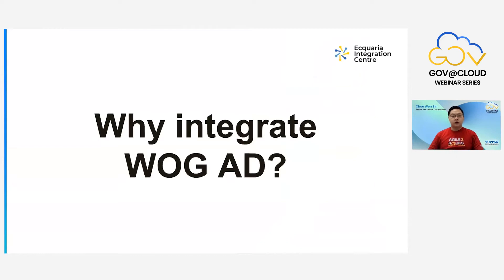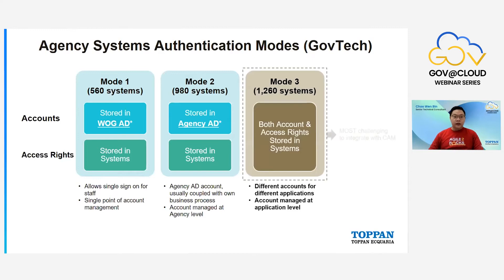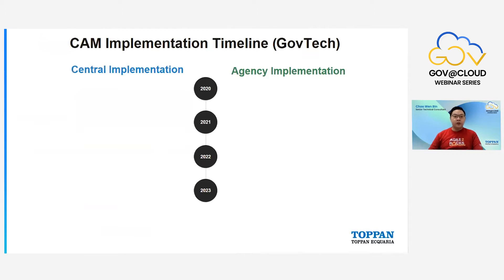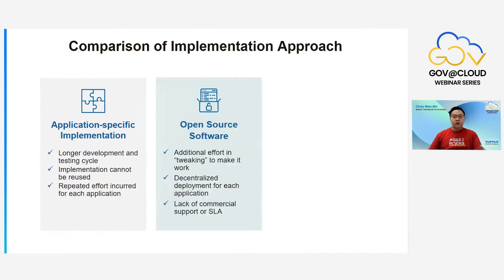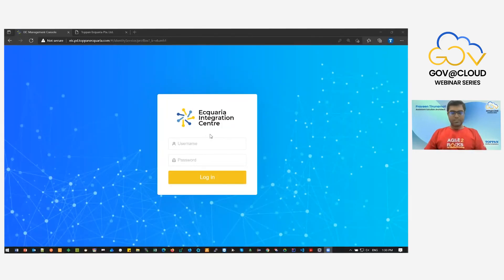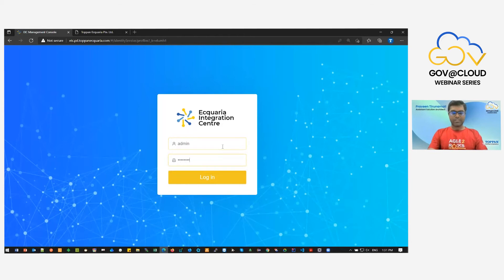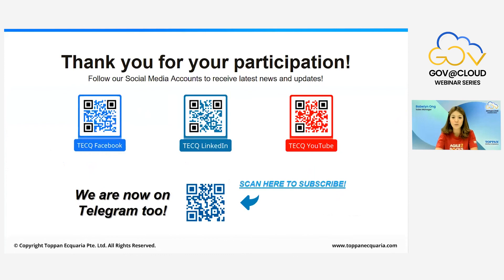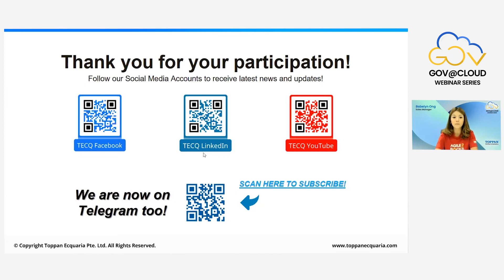Gov@Cloud Webinar Series Ep 8: Integrating WOG AD with EIC GovAD (16 Nov 2021)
Integration with the Whole-Of-Government Active Directory (WOG AD) for user authentication against centrally-managed user accounts is a prerequisite for the Central Account Management API (CAM API) integration, which the Singapore government is rolling out progressively starting from 2022.

Is direct integration by having each application adopt its own specific implementation methods an easy approach to prepare for CAM API integration?

In this webinar, our team at Toppan Ecquaria discussed the potential challenges government agencies may face during the integration and how our product, Ecquaria Integration Centre (EIC) GovAD, can address them.